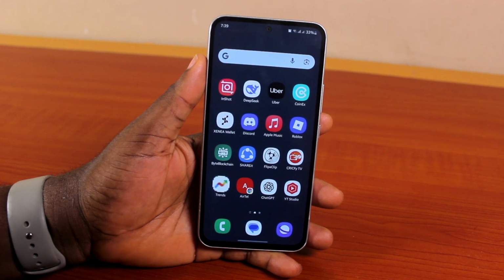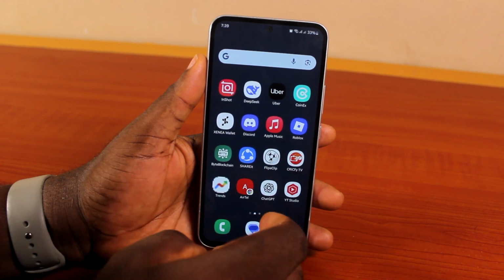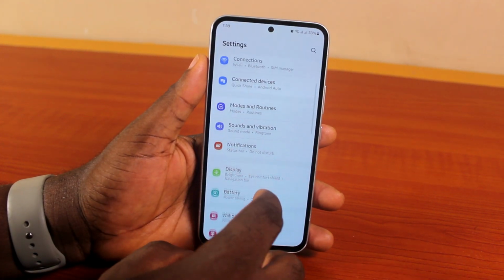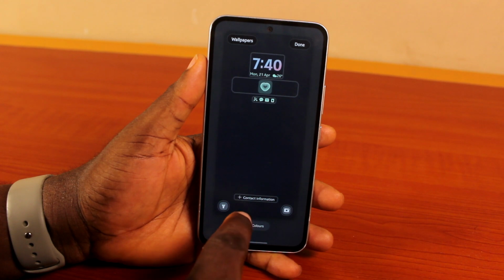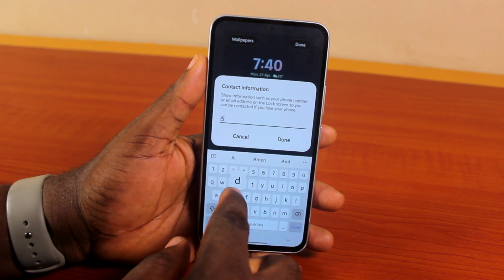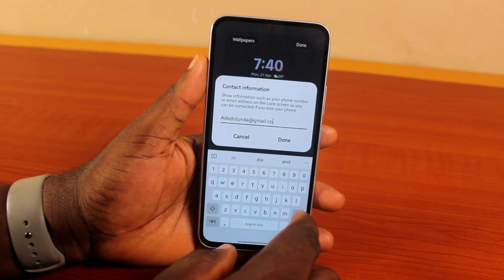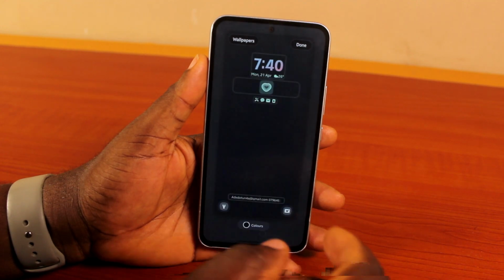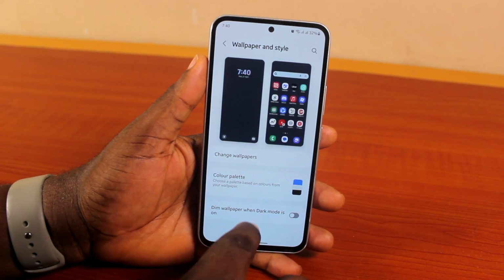How to Add Contacts Information on Lockscreen on Samsung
Learn how to add contacts information on lockscreen on Samsung phone in this tutorial.

Cheap iPhone
Cheap Samsung Phone
Cheap Apple Watch
Cheap Digital Camera
Cheap YouTube Microphone
Cheap MicroSD Card